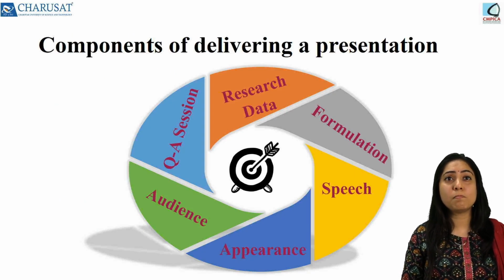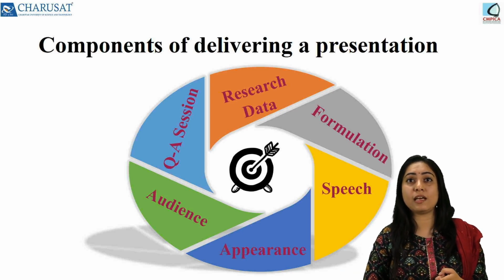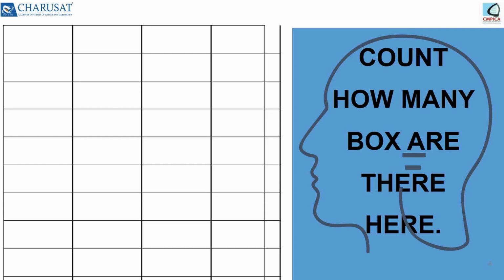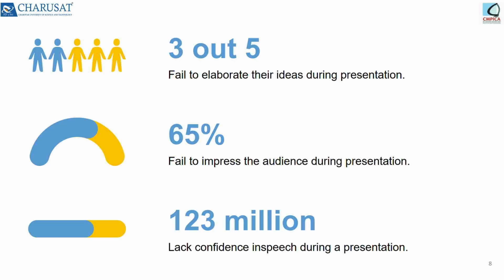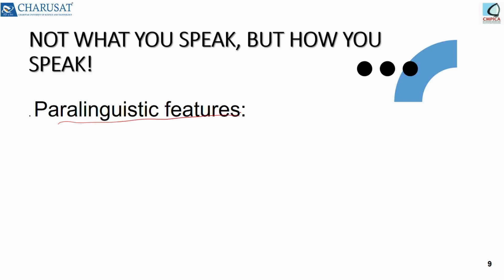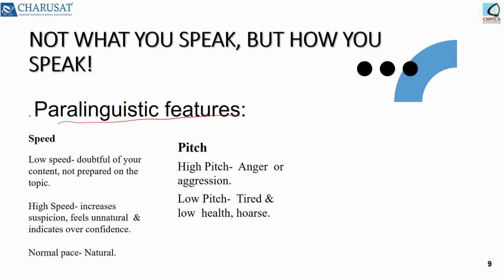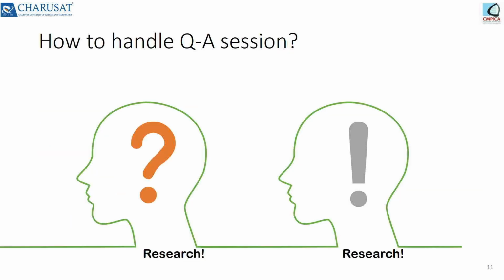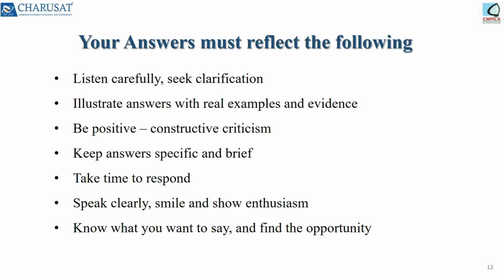Week 9 L1 Delivering Presentation